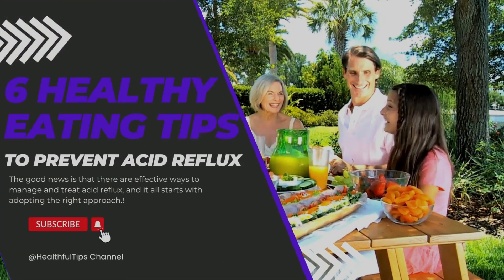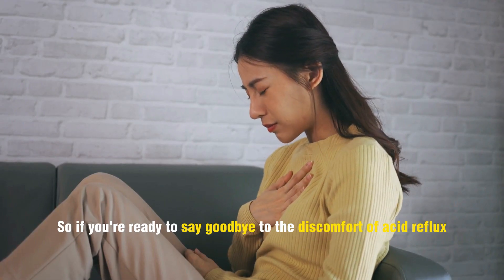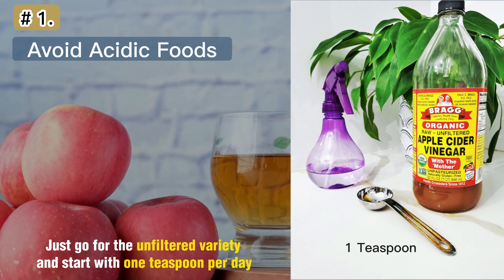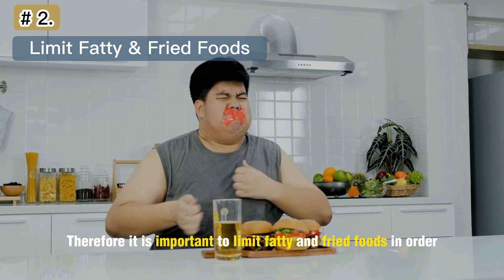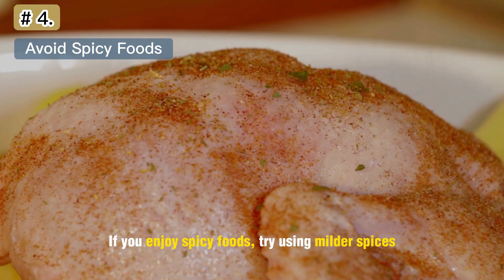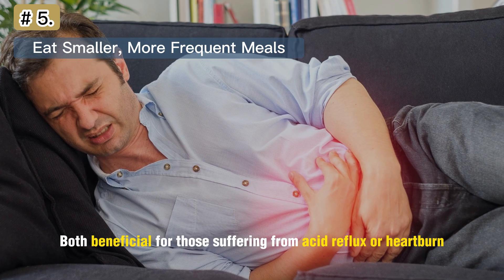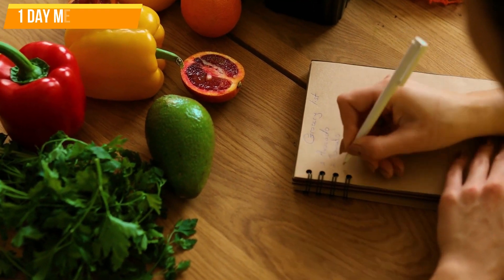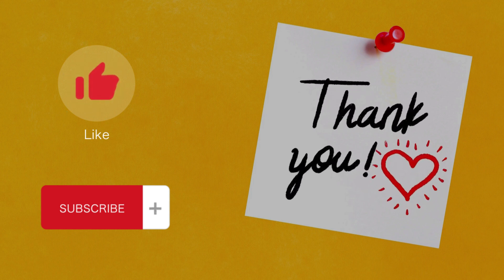Diet For Acid Reflux - Plus 1 Day Sample Meal Plan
Acid reflux is a common condition that affects millions of people worldwide. It occurs when the contents of the stomach flow back up into the esophagus, causing a burning sensation in the chest and throat. While medication can provide temporary relief, it's their long-term use that is questionable.

Rather than relying solely on medication or trying to ignore the symptoms, the best approach to treating acid reflux is to make some lifestyle changes. This may include adjusting your diet, losing weight, and practicing stress-reduction techniques. While it can be challenging to make these changes, the rewards are well worth it. By taking control of your health and working towards a long-term solution, you'll not only find relief from your acid reflux symptoms, but you'll also improve your overall well-being and quality of life.

Number 1. Avoid acidic foods: Acidic foods are a common trigger of acid reflux. Foods such as citrus fruits and juices, tomatoes and tomato products, and pineapple and vinaigrette dressings are high in acid and can contribute to an already acidic environment.
This isn’t to say that we are discouraging you to take apple cider vinegar because a lot of people have said it helped them get rid of acid reflux. Just go for the unfiltered variety and start with 1 teaspoon per day. A note of caution, apple cider may not be for everybody, especially if you have other underlying conditions like ulcers or IBS. I’d also recommend adding a probiotic like water kefir to your diet. Probiotics help with digestion and protect against harmful bacteria.
2. Limit fatty and fried foods: Fatty and fried foods can slow down digestion, causing food to stay in the stomach longer and increasing the likelihood of reflux. Limit your intake of high-fat foods, such as fast food, fried foods, and fatty meats. Heartburn and acid reflux are common digestive issues that can be caused by eating too many fatty and fried foods. These types of foods can cause the stomach to produce more acid than necessary, leading to uncomfortable symptoms such as burning sensations in the chest, throat, and abdomen. Therefore, it is important to limit fatty and fried foods in order to prevent or reduce the severity of heartburn and acid reflux:
3. Avoid caffeine and alcohol: One of the best ways to reduce the symptoms of acid reflux is to avoid certain foods and drinks, including caffeine and alcohol. Try to limit your intake of coffee, tea, soda, and alcoholic beverages. Caffeine and alcohol both relax the lower esophageal sphincter, allowing stomach acid to flow back into the esophagus, causing heartburn and other symptoms. Additionally, alcohol can irritate the lining of the stomach and increase acid production, making it even worse for those with acid reflux: Therefore, it is important to avoid caffeine and alcohol if you suffer from acid reflux in order to reduce your chances of experiencing uncomfortable symptoms.